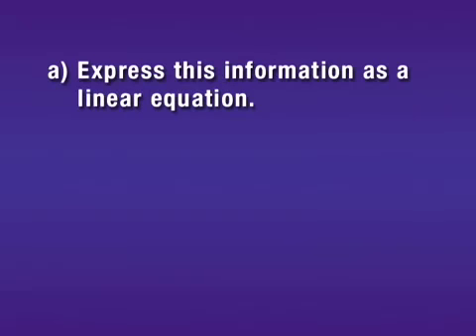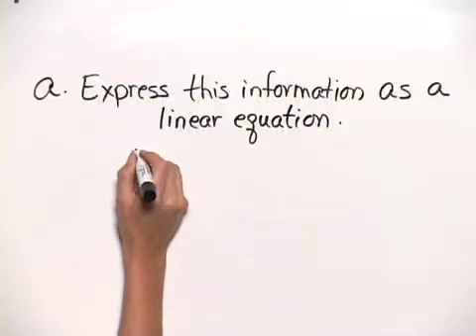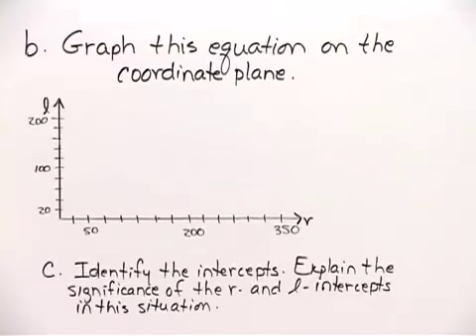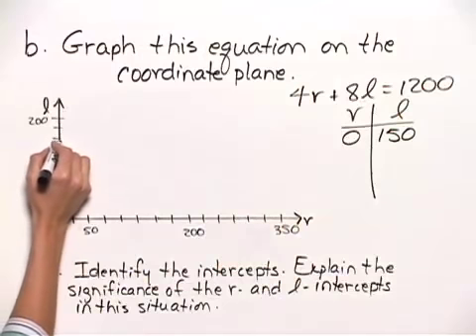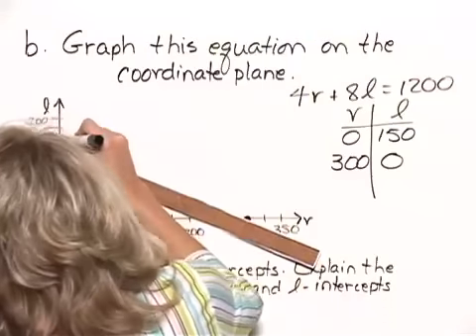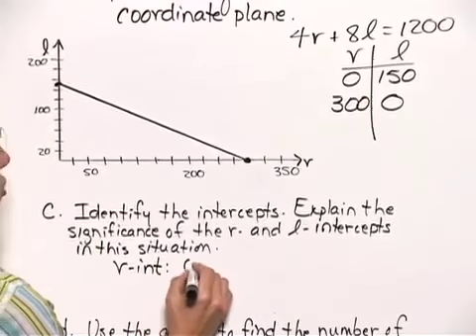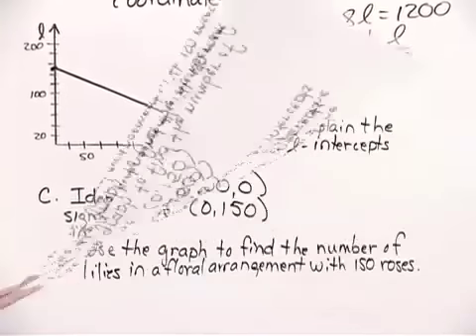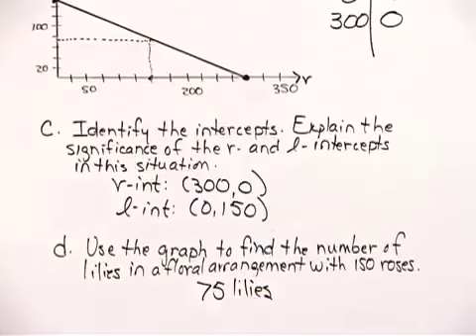Akst Intermediate Algebra Ch03 Ex18